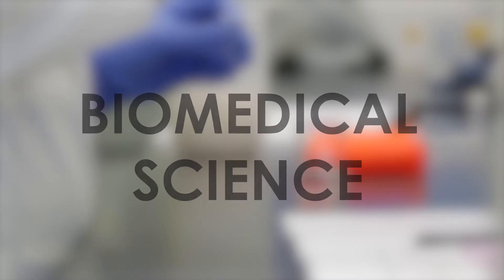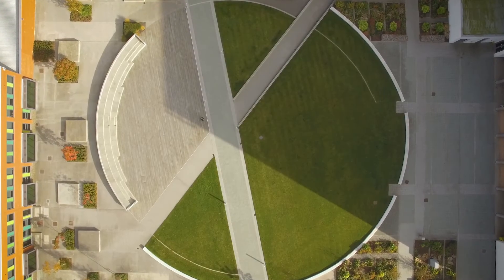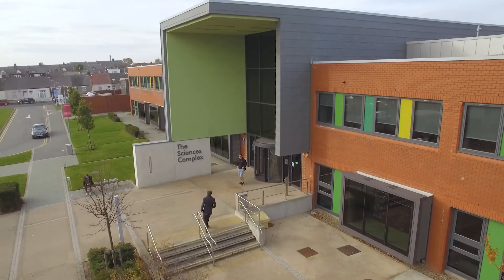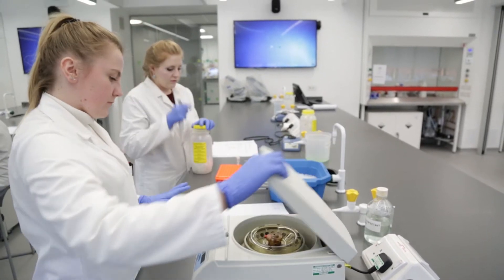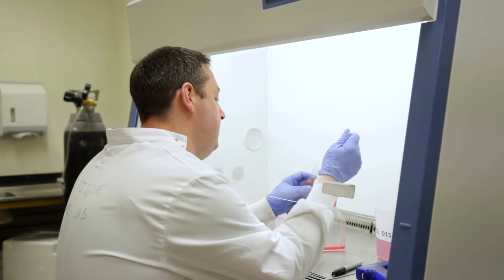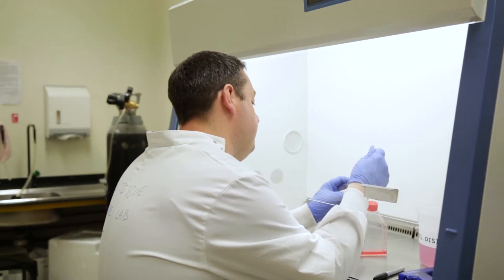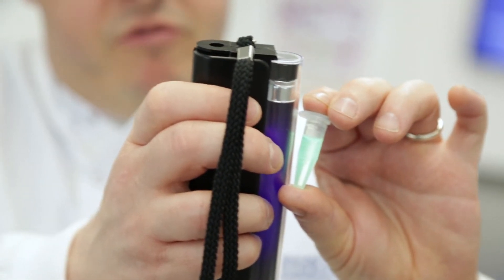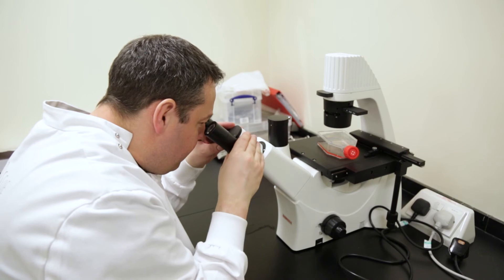BSc (Hons) Biomedical Science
This unique course allows you to work towards one of four possible degree titles: Biomedical Science, Applied Biomedical Science, Biomedical Science (sandwich) and Healthcare Science (Life Sciences).